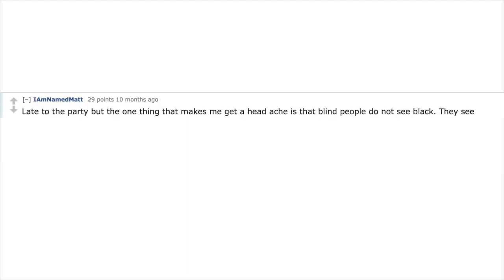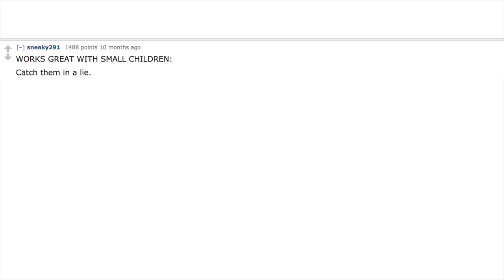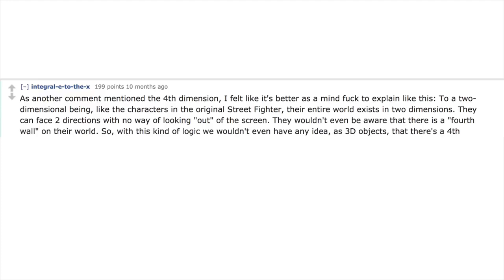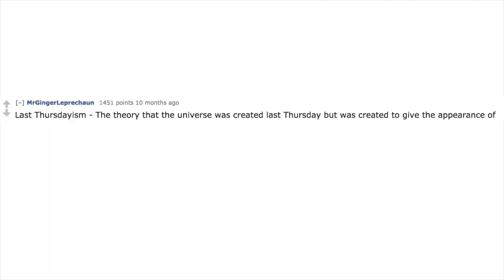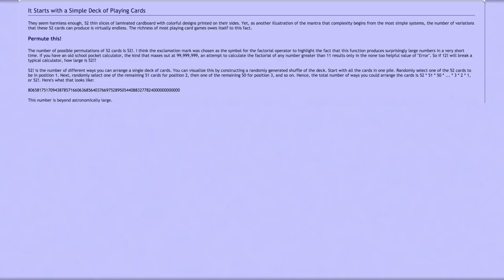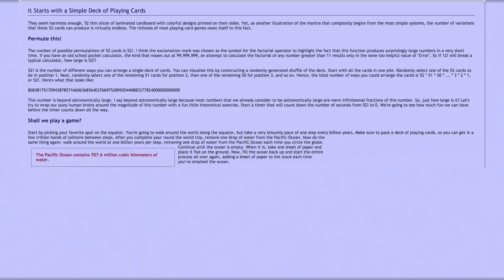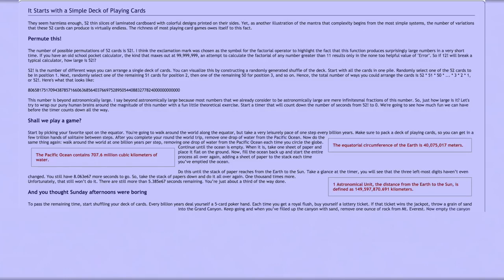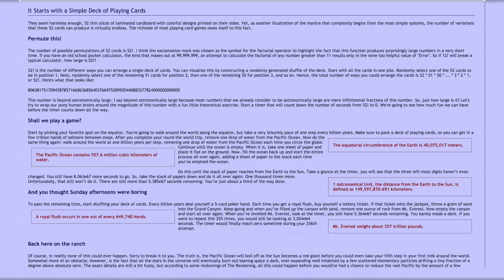26 More Absolute Mindfricks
26 More Absolute Mindfricks
Ever heard something and couldn't stop thinking about it? Here are 26 mindblowing shower thoughts that'll keep you busy for the next couple of days. Especially the last one. Narrated by Graham The Christian.

Thank you to the Titan members on my Discord!
- GusGus